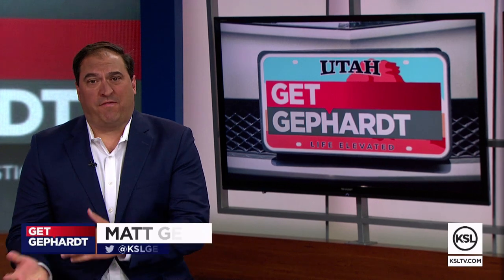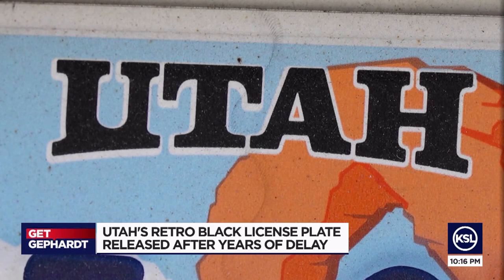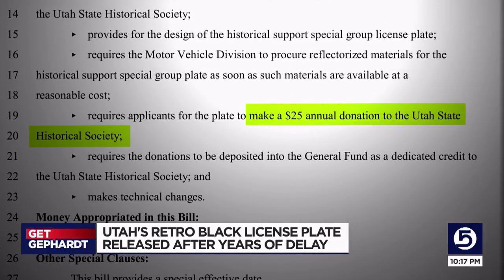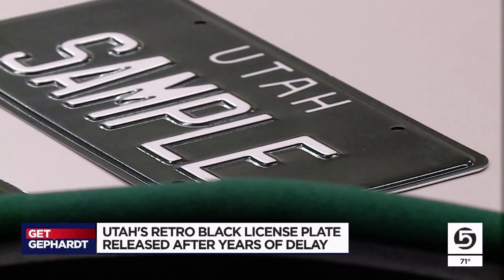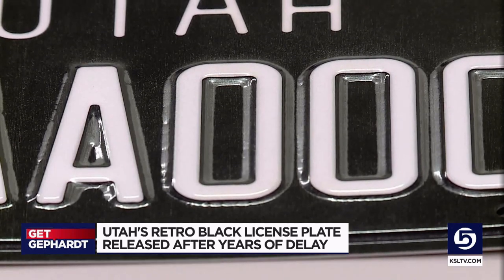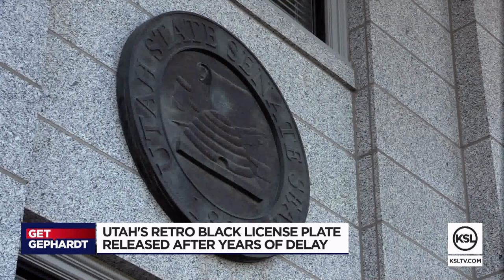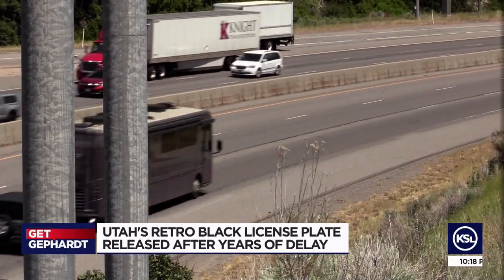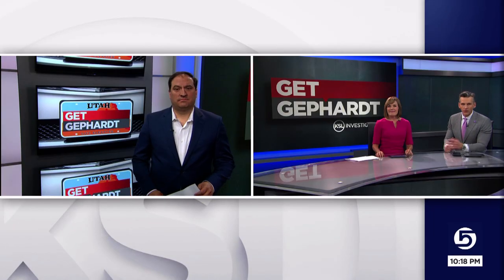Finally, Utah’s new retro black specialty license plate hits the streets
Two years ago, we spoke to Marc Briggs – a car owner frustrated he could not get a Utah specialty plate with a retro black look for his pickup truck.